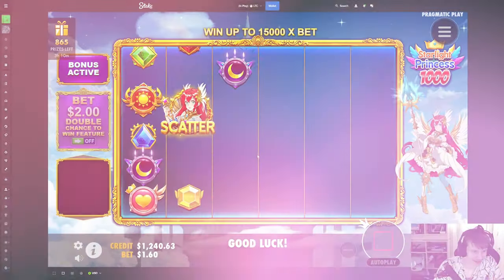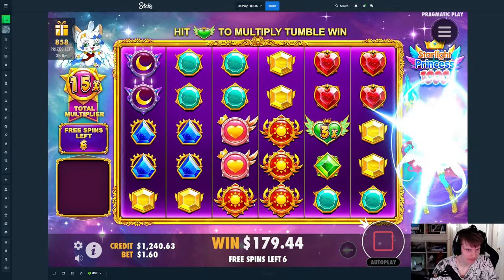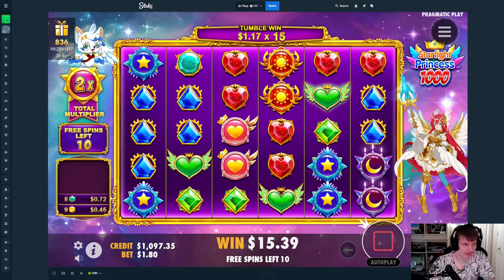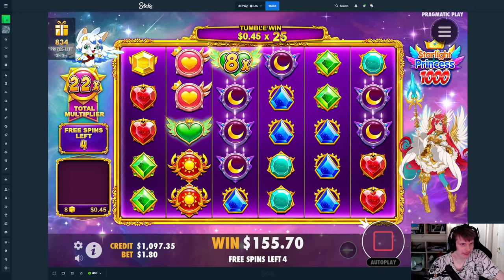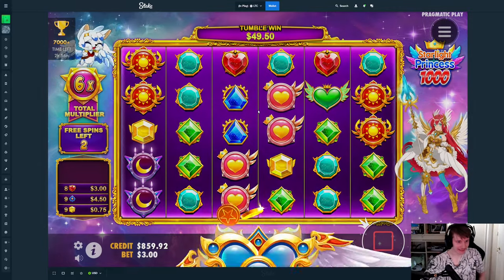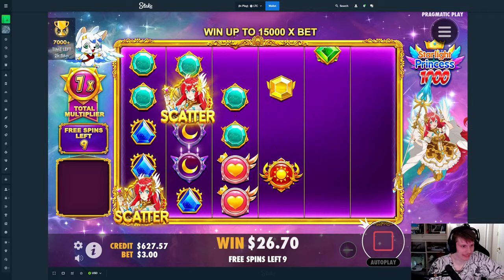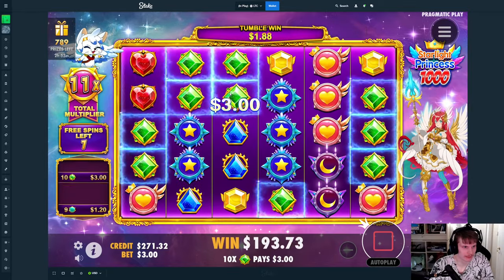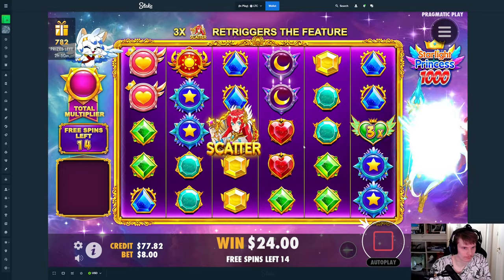My most DEGEN SESSION on STARLIGHT PRINCESS 1000!